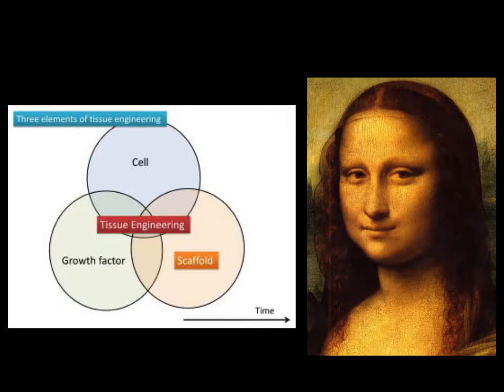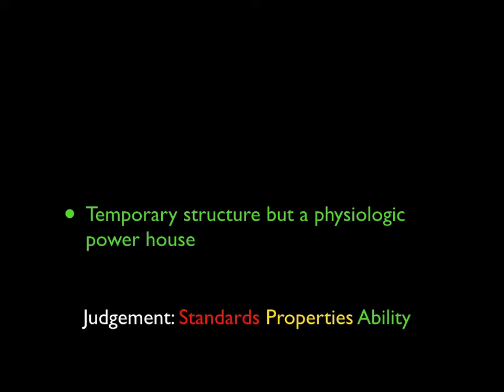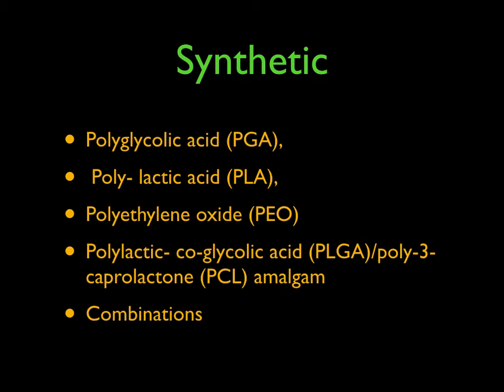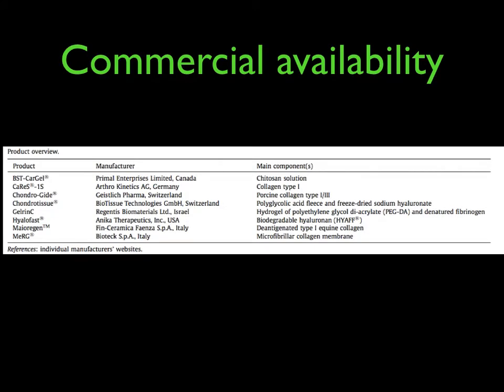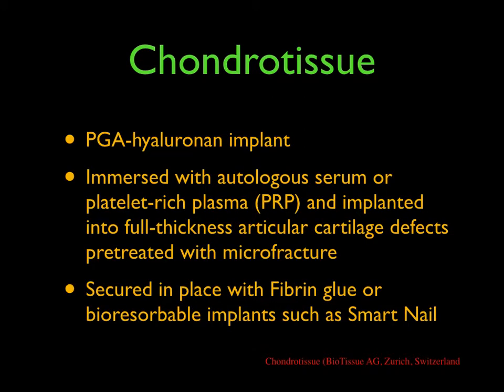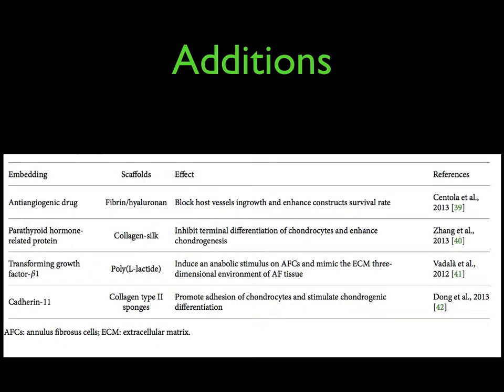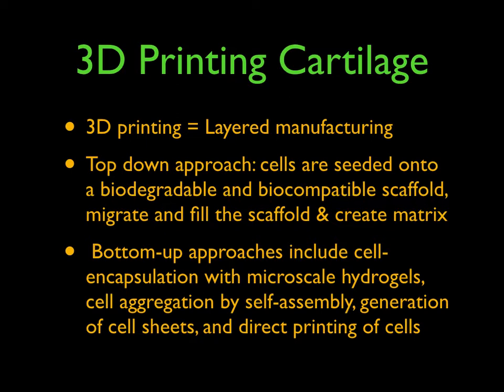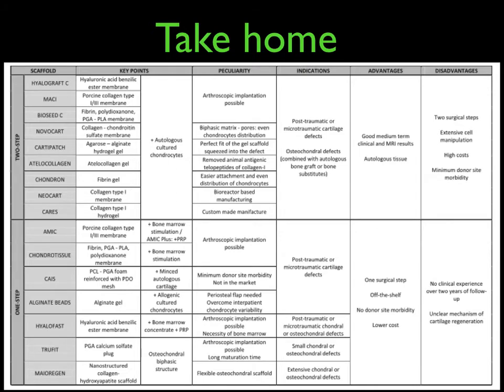Scaffold - The story behind every successful repair - Dr Vaibhav Bagaria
Scaffold play an important role in cartilage and ligament healing. Learn the basic science behind cartilage regeneration in a very informative talk by Dr Vaibhav Bagaria from Mumbai